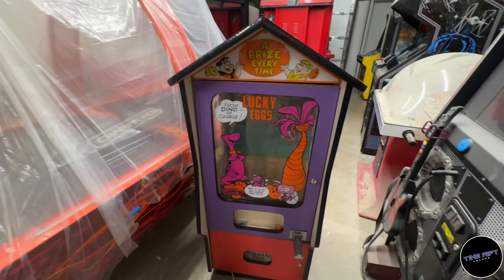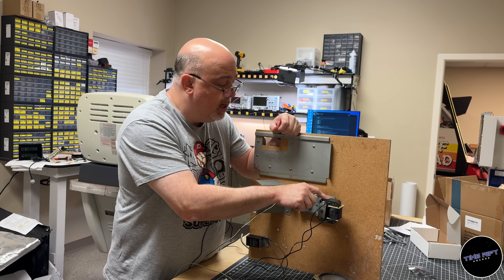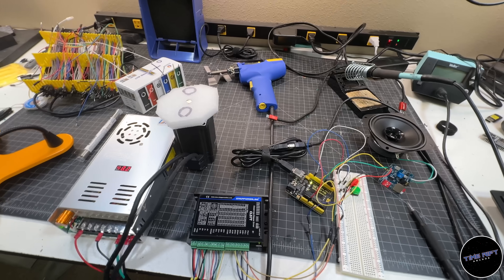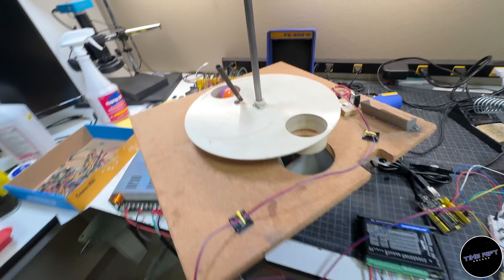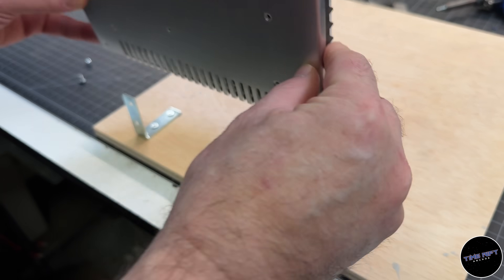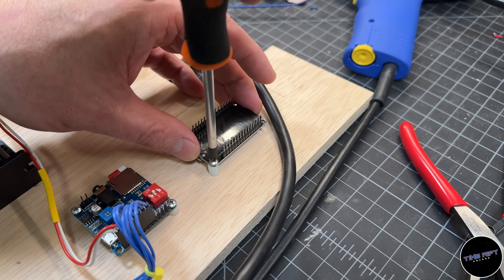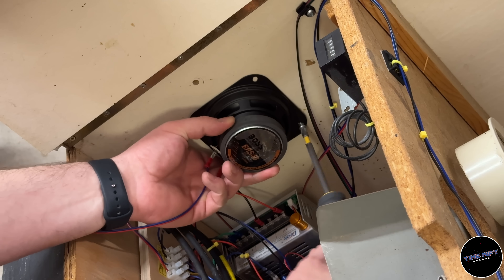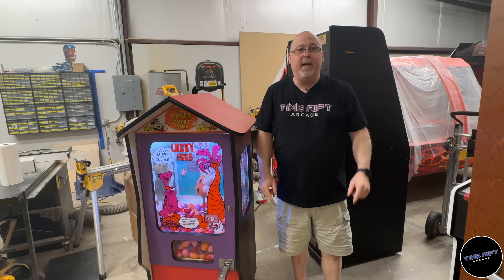Flintstones LUCKY EGGS Arduino and Stepper Motor Conversion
Mike Woods from @ElectricStarshipArcade found us an amazing Lucky Eggs Flintstones machine!  Unfortunately the motor and gearbox was toast.  But that means Mike Murray from The Geek Pub gets to convert it to use an Arduino and Stepper Motor!

The Flintstones Lucky Eggs, released in 1978, is a vintage arcade machine. Players insert a coin and watch as a mechanical Fred Flintstone character release a small plastic eggs. These eggs roll down a chute, and the player collects them to find small prizes or trinkets inside. The game is cherished for its nostalgic appeal and simple, engaging gameplay, making it a classic favorite in arcades.

* MP3 Arduino Player
* LED STRIP

Featured Music:
Portal Love
You Make Me Smile
By Anders Enger Jensen